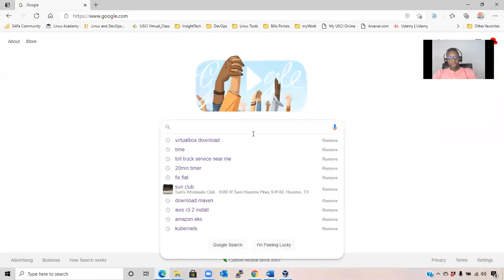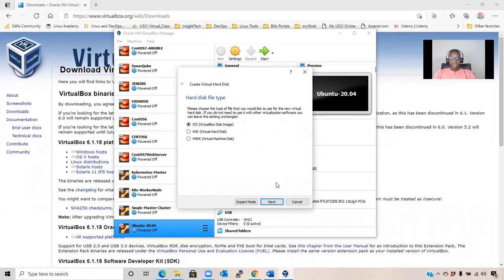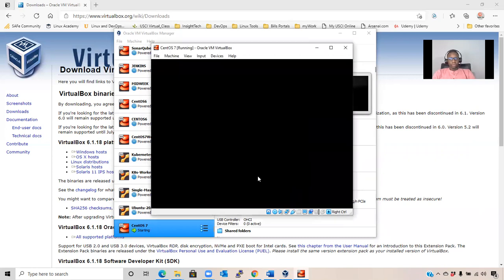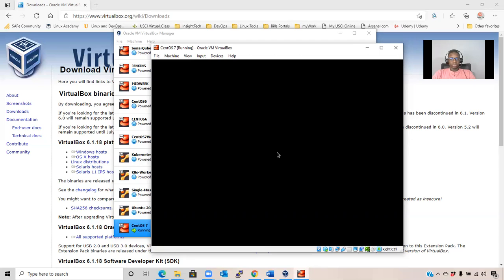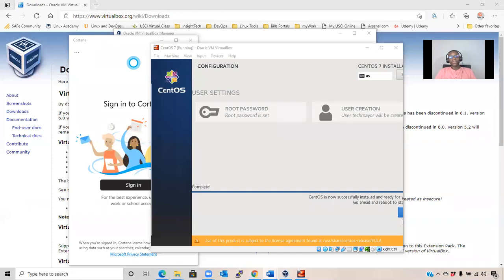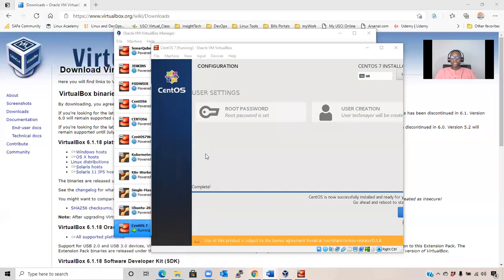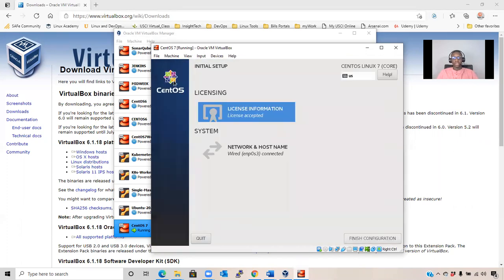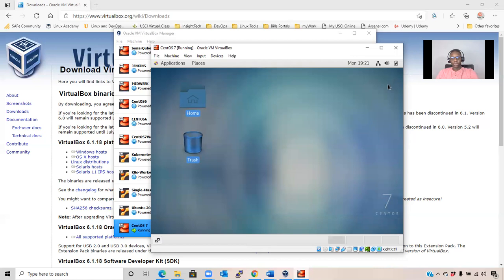Linux Tutorial - Installation of Linux CentOS 7 on VirtualBox (Windows & MacOS)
This step-by-step guide will guide you through how to create Linux CentOS 7 on VirtualBox, After the successful creation of the server, you can do a right click on the Desktop to open the terminal to start typing commands.